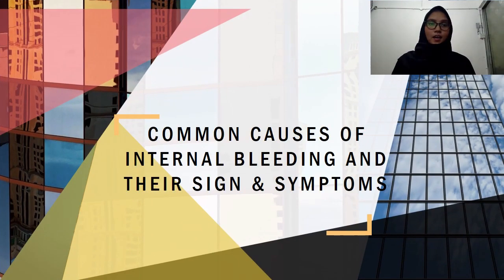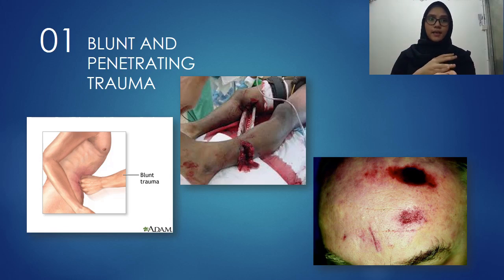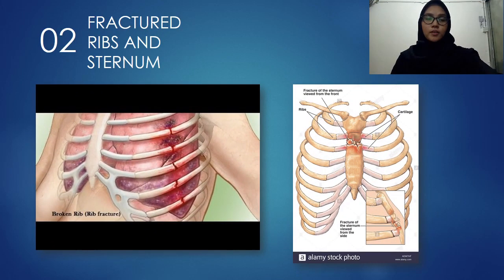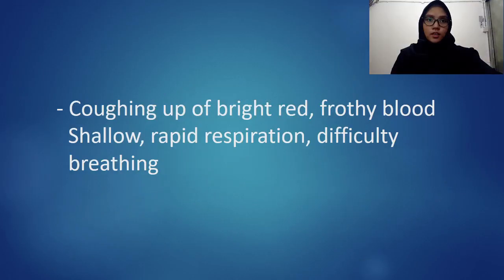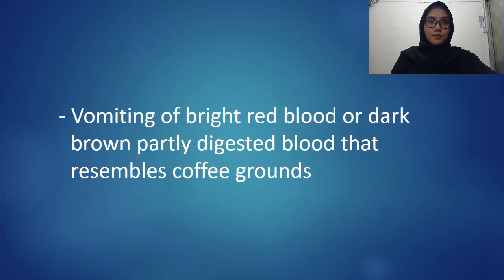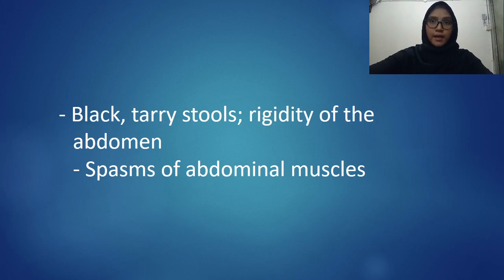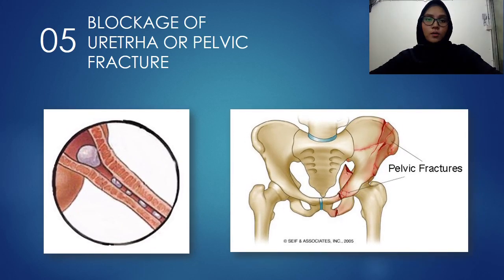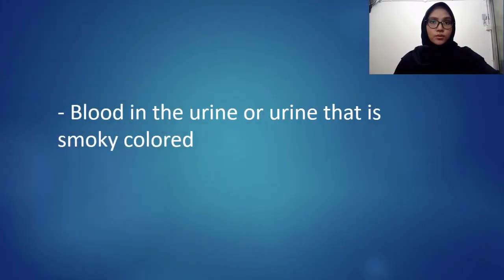SPS270 - Bleeding and Wound part 2